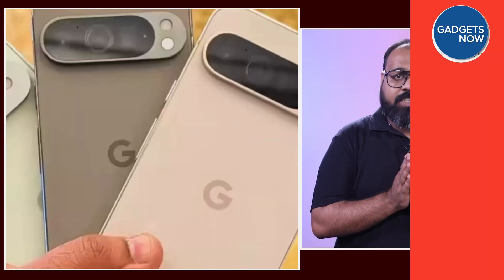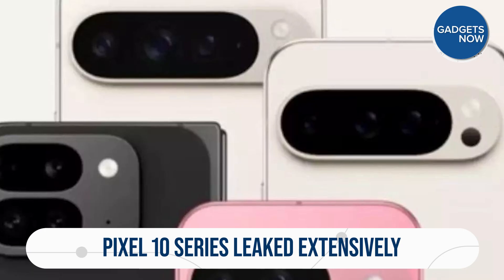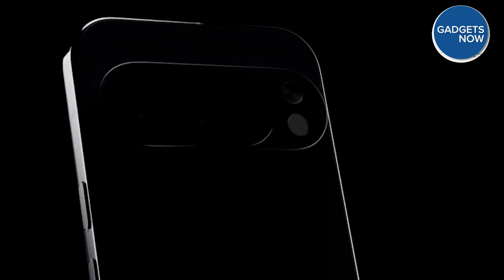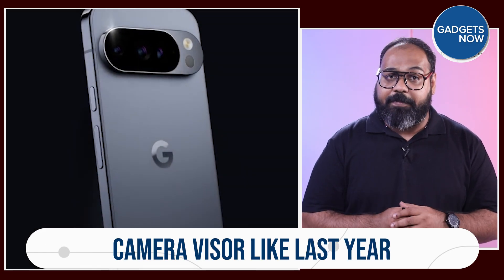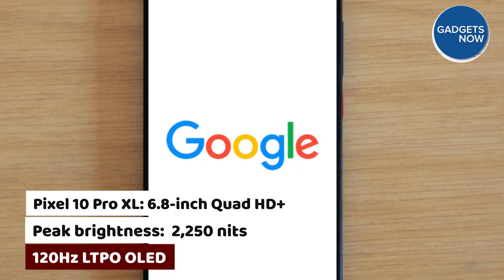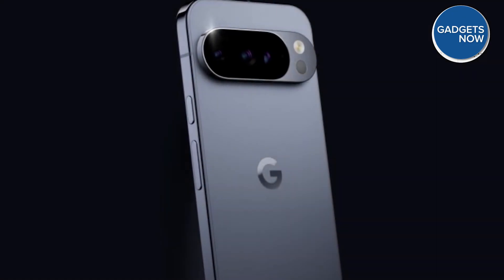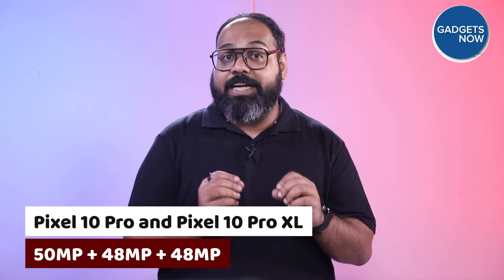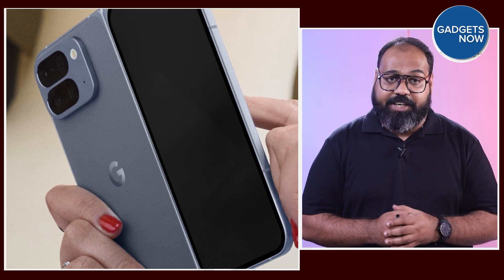Google Pixel 10 series: Specs, Design & Features That We Know!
The Google Pixel 10 series launch is just weeks away, but thanks to a flood of leaks and a few official hints, we already know a lot about the new phones! In this video, we give you a complete breakdown of what to expect from all four models: the Pixel 10, Pixel 10 Pro, Pixel 10 Pro XL, and the Pixel 10 Pro Fold.